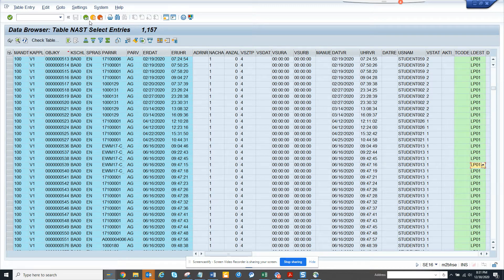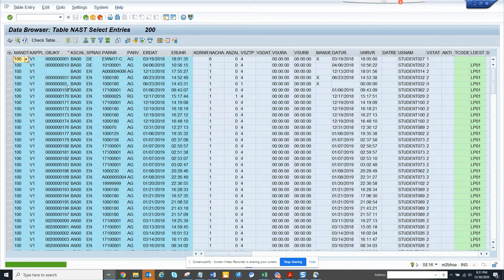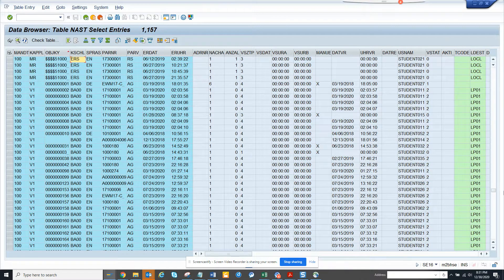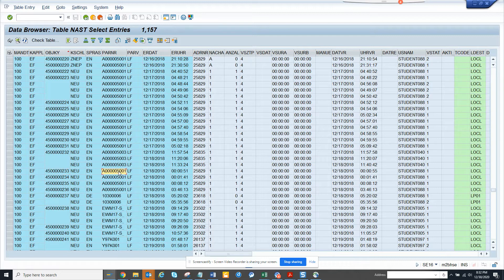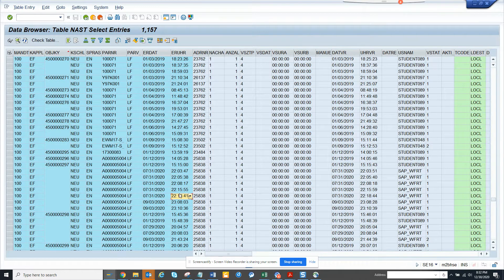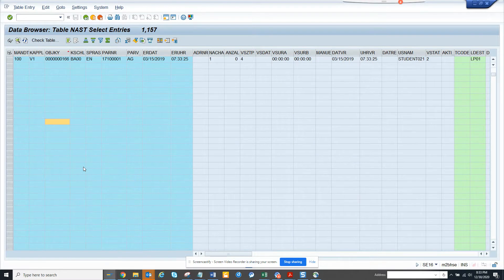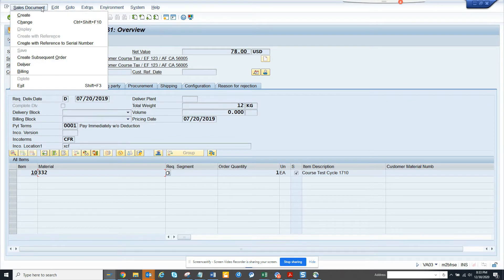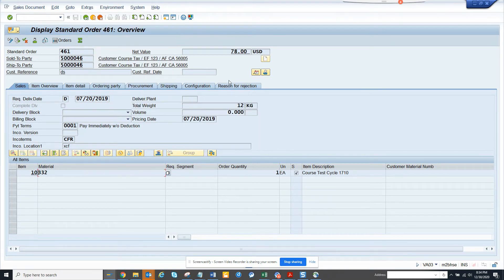SAP Purchasing- How to check the Messages from any SAP Document? Table NAST